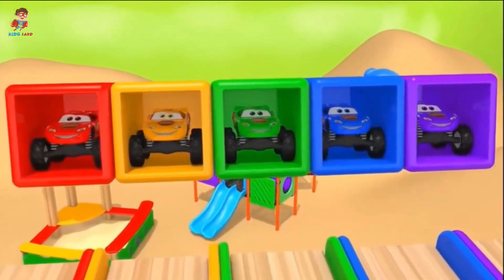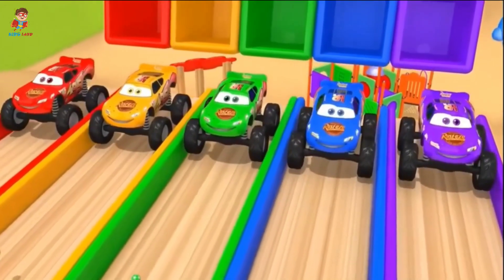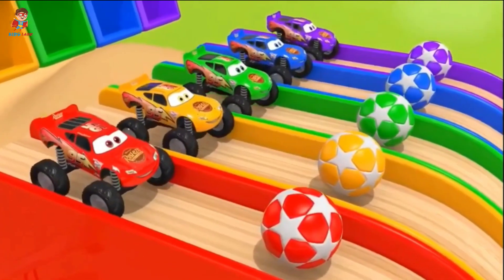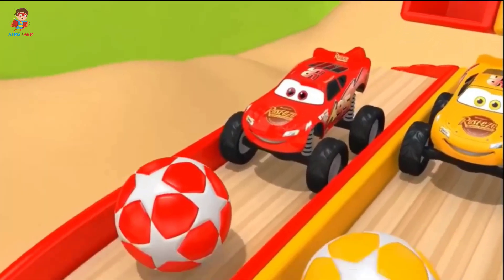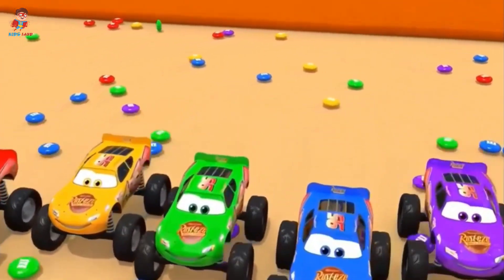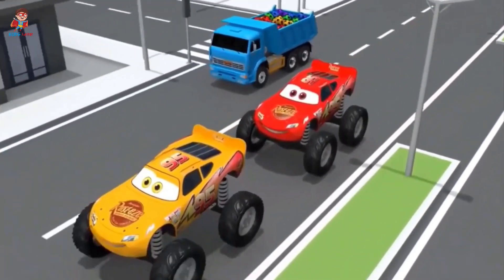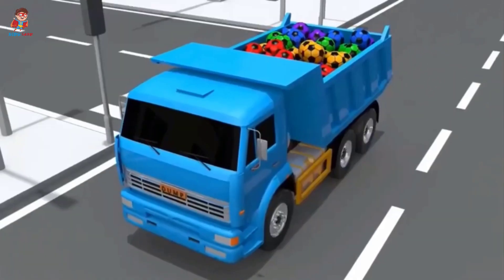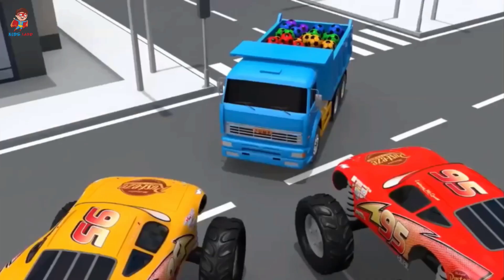The cars are assembled! Sliding down the long slide one by one is really fun | Kids land Official1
The cars are assembled! Sliding down the long slide one by one is really fun

Welcome to our exciting kids' video where we explore the world of cars! Get ready for an exhilarating adventure as we witness the assembly of colorful cars and witness their thrilling journey down a long slide.

The video begins with a captivating scene of car assembly. Watch as vibrant car parts come together, creating unique and eye-catching vehicles. The colors and designs of each car are sure to capture the imagination of young viewers, sparking their creativity and love for cars.

Once the cars are fully assembled, it's time for the ultimate fun! A long and winding slide awaits each car. One by one, they make their way to the top, eagerly awaiting their turn to slide down. The anticipation builds as the cars inch closer to the starting point, and then, with a burst of excitement, they zoom down the slide!

The journey down the slide is a thrilling experience for both the cars and the viewers. As they descend, the cars twist, turn, and speed along the track, creating a sense of exhilaration. The colorful cars showcase their agility and speed, leaving behind streaks of joy and excitement.

As each car reaches the end of the slide, the kids watching will be filled with delight and anticipation for the next one. The video aims to entertain and engage young viewers, allowing them to experience the thrill and joy of a car's descent down a long slide.

Through this video, children can develop their hand-eye coordination, observe cause-and-effect relationships, and embrace the joy of adventure. It's a wonderful opportunity for kids to immerse themselves in a world of fun and imagination.

Join us in this captivating journey as we witness the assembly of cars and enjoy the exhilarating ride down the long slide. Get ready for a truly fun-filled and memorable experience!